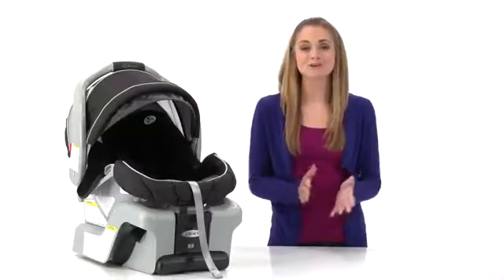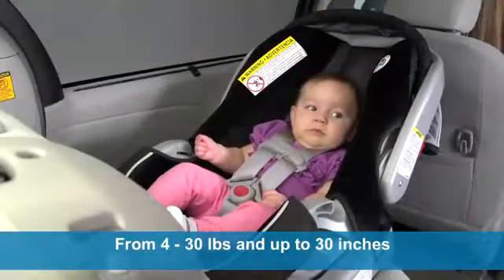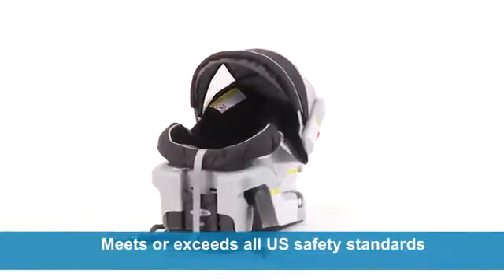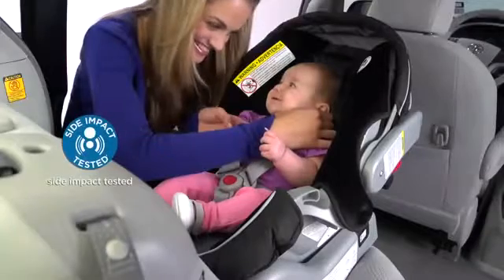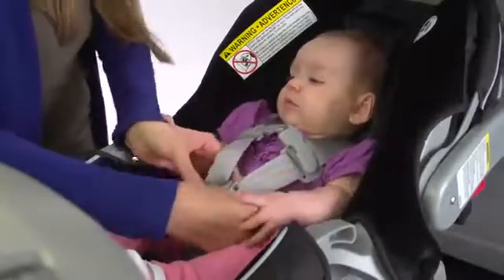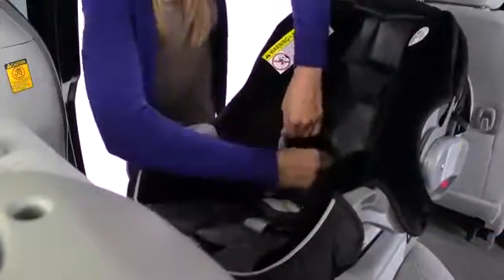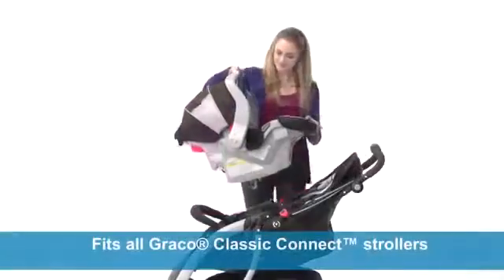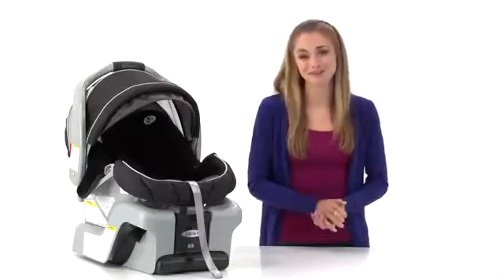Graco Snugride Classic Connect 30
Description: Our top-rated Graco SnugRide® Classic Connect™ 30 has been thoughtfully constructed and rigorously tested for safety, including side-impact testing, to help keep your baby secure from 4- 30 lbs. and up to 30 inches tall. Its LATCH-equipped stay-in-car base makes it easier.